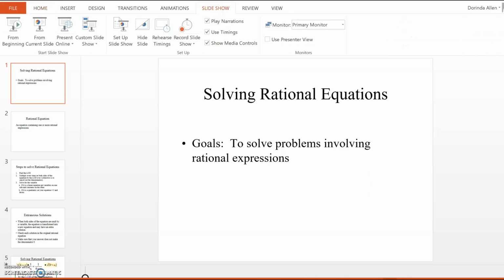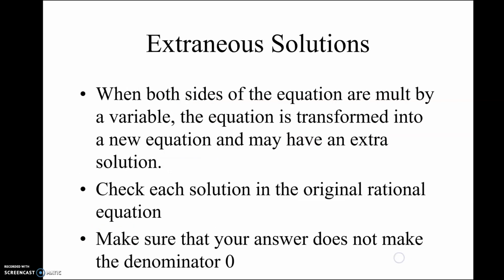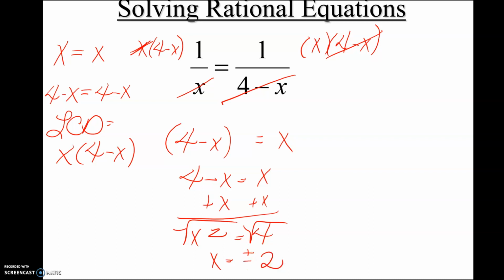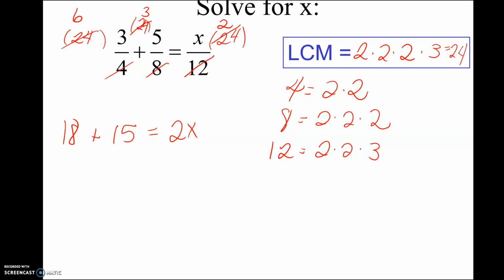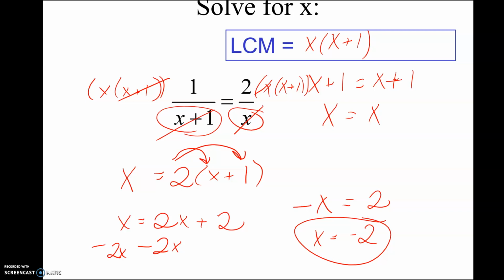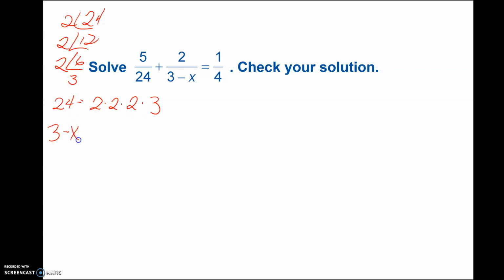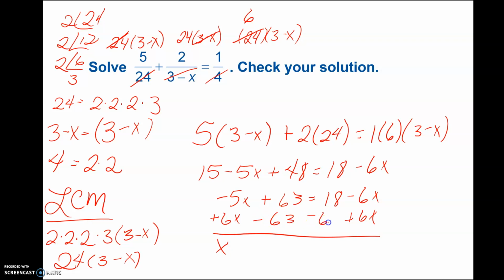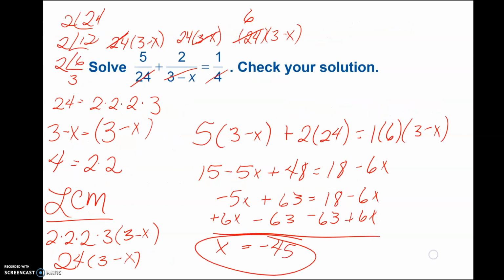U7G4 Solving Rational Equations